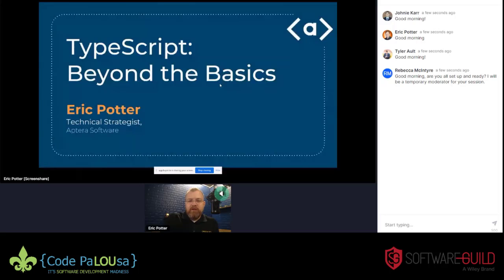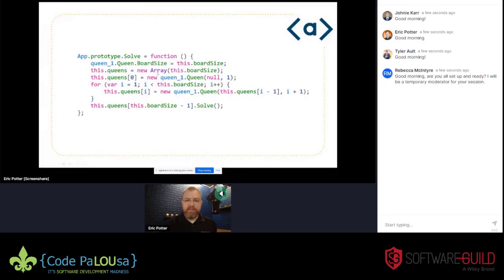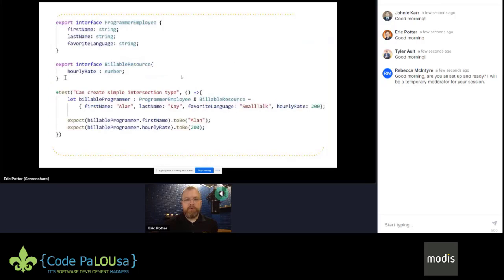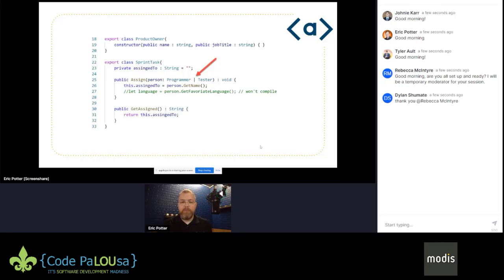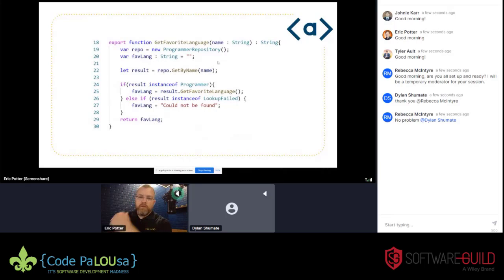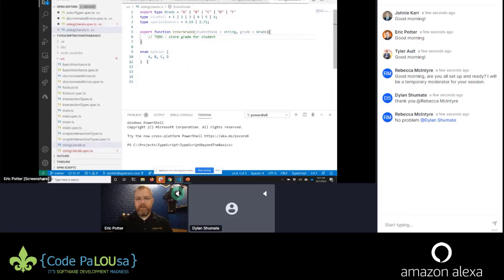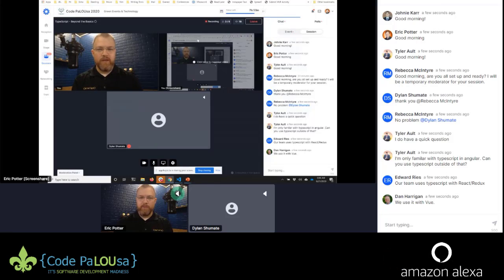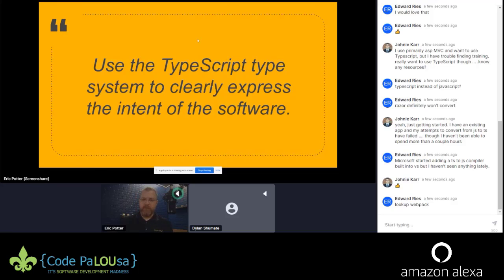TypeScript - Beyond the Basics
In this talk, we look at some of the more advanced features in TypeScript that can help you deliver valuable solutions in less time.

TypeScript enables web developers to improve the clarity and reliability of their code. It also enables more powerful tools for writing code. This led to its rapid rise in popularity. But what can it do for you beyond just adding types to your variables and parameters? In this talk, we look at some of the more advanced features in the language that can help you deliver valuable solutions in less time. In this session, we will look at features such as: * union types * intersection types * mixins * generics We will also look at some of the new features in the latest versions of TypeScript

⭐ Eric Potter ⭐
Eric is the Technical Strategist for Aptera Software and a Microsoft MVP for Visual Studio and Development Technologies. He works primarily in the .Net web platform but loves opportunities to try out other stacks. He has been developing high-quality custom software solutions since 2001. At Aptera, he has successfully delivered solutions for clients in a wide variety of industries. He loves to dabble in new and exciting technologies. In his spare time, he loves to tinker with Arduino projects. He fondly remembers what it was like to develop software for the Palm OS. He has an amazing wife and 5 wonderful children. and you can follow him on twitter as @pottereric.